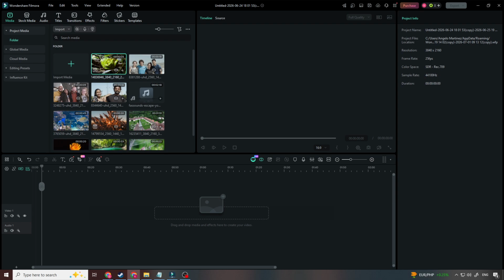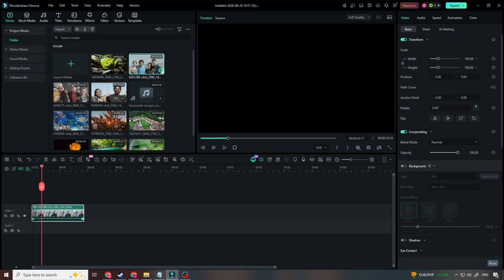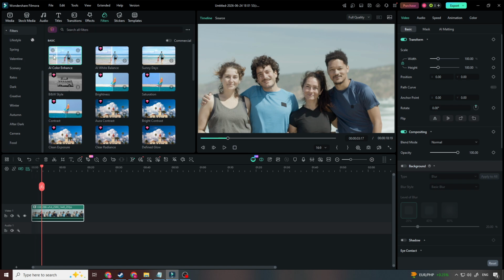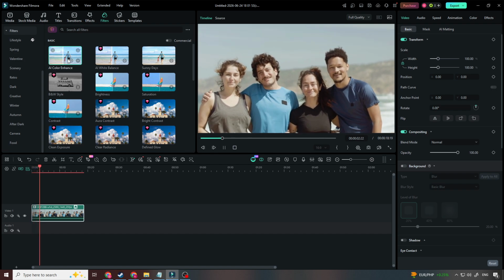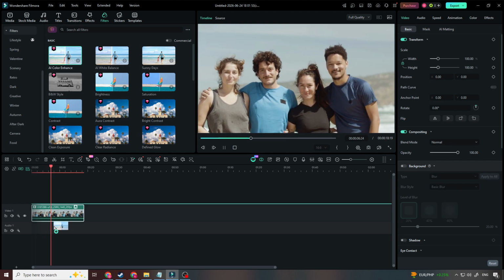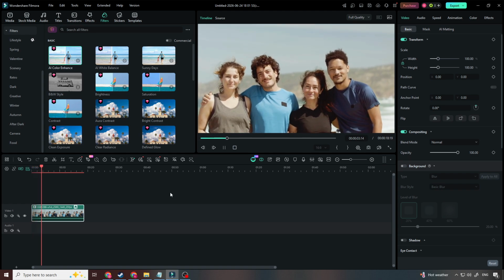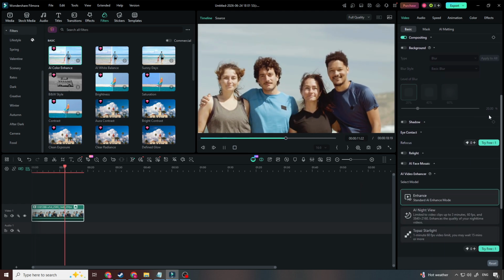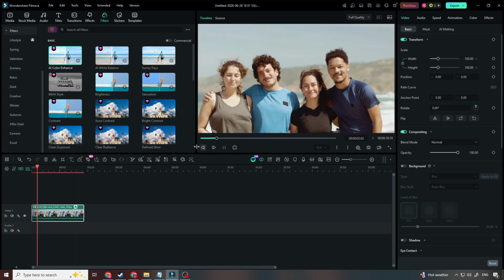How To Add AI Color Enhance Effect Using Filters in Filmora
Learn how to add an AI Color Enhance effect using Filters in Filmora with this quick step-by-step tutorial. In this guide, you'll learn how to apply AI color enhancement filters, adjust intensity, brightness, contrast, saturation, and tone settings, and improve the overall look of your videos with just a few clicks.

⏱️ **Video Chapters**
00:00 Introduction
00:09 Import Your Video & Open Filters
00:18 Apply the AI Color Enhance Filter
00:27 Adjust Color Enhancement Settings
00:35 Preview & Fine-Tune the Colors
00:44 Benefits of AI Color Enhance
00:53 Conclusion